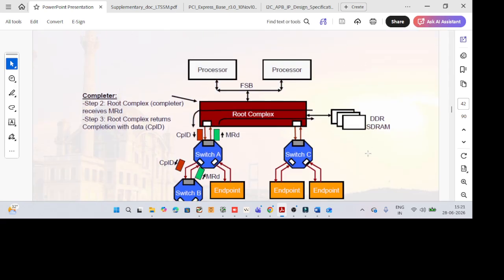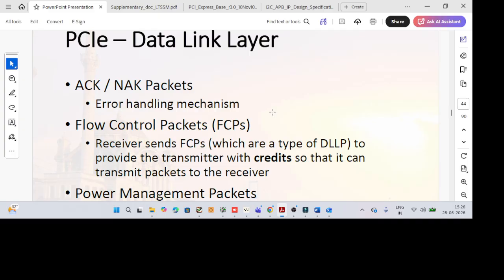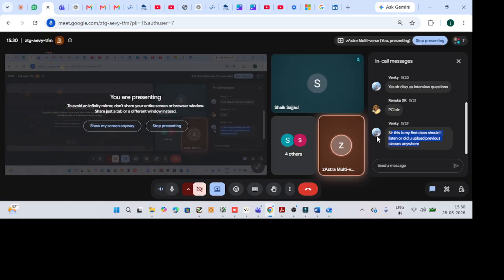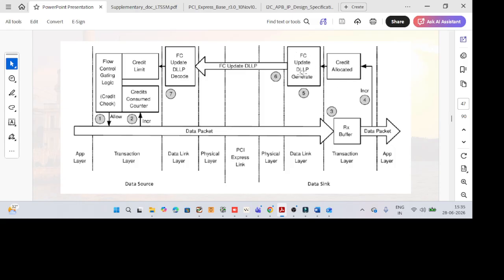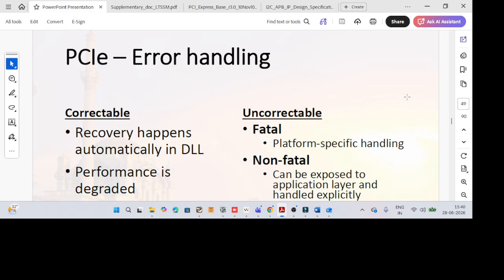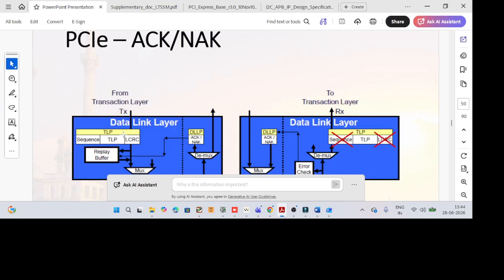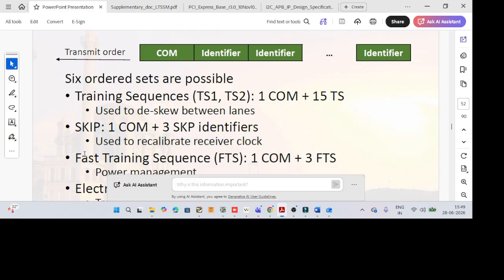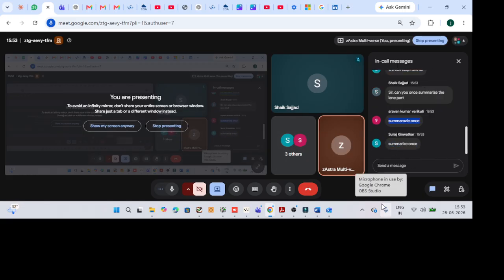PCIE DL R